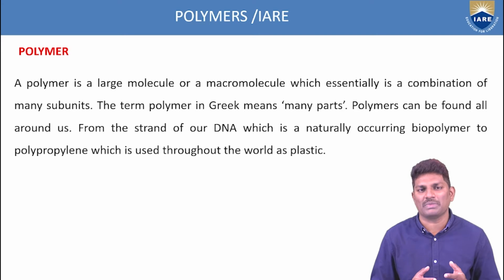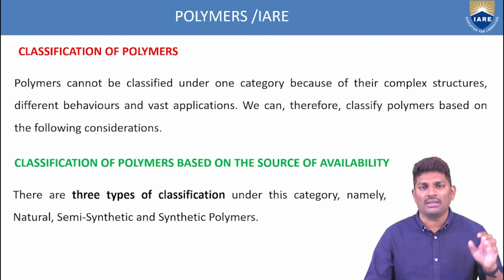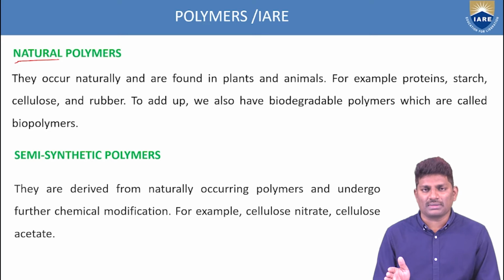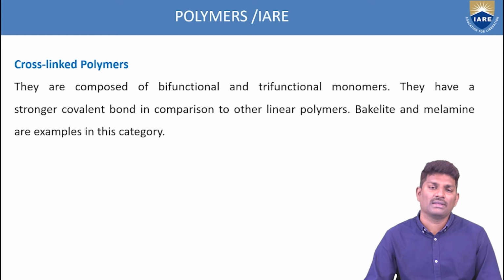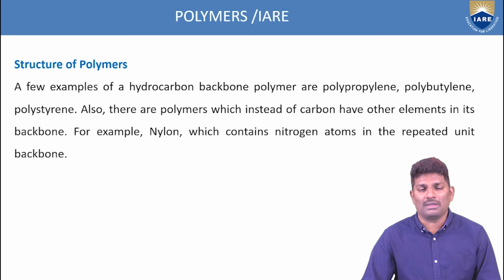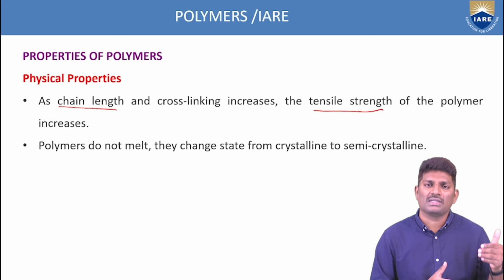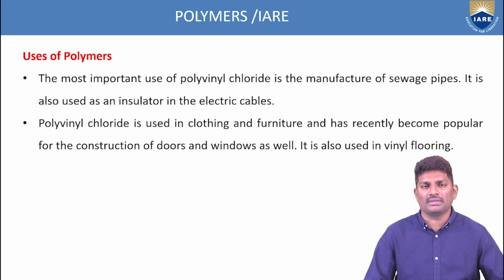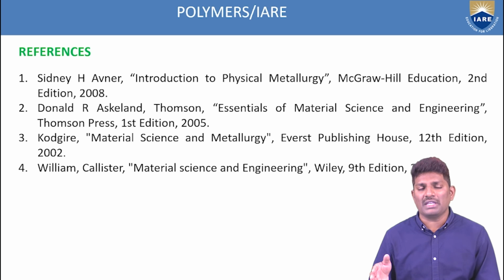Polymers and its Applications by Dr. Ch Sandeep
Polymers and its Applications by Dr. Ch Sandeep | Department of Mechanical Engineering | IARE

Telangana, India.